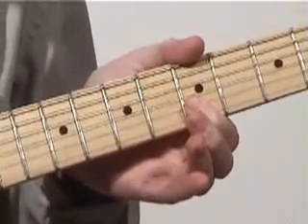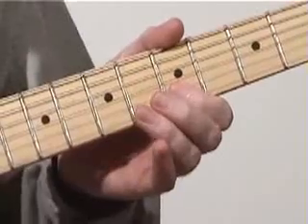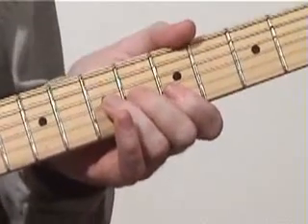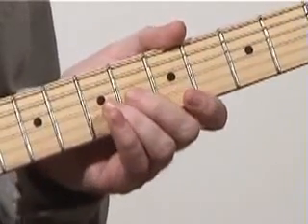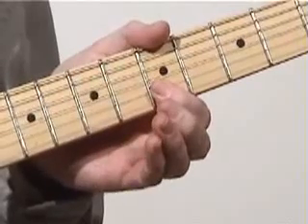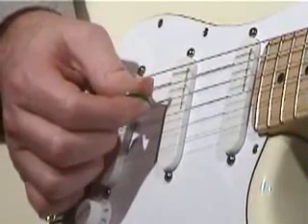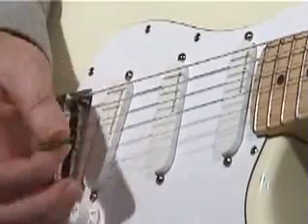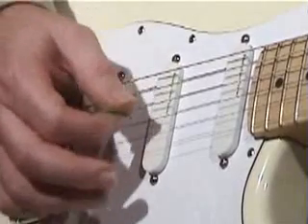Minor Pentatonic Lead Lesson 11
In this lesson we are going to be looking at our first dynamic pattern, created with three notes.

Guitar Lessons featuring James Devon. More than 100 free guitar lessons covering beginners, classical, rhythm, slide, fingerpicking and lead guitar. Check them out, rate and comment.